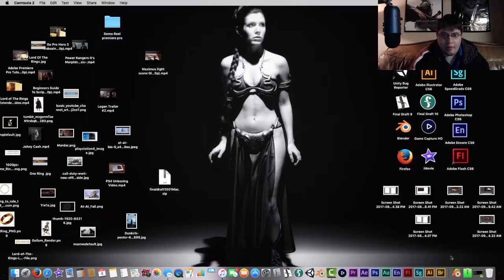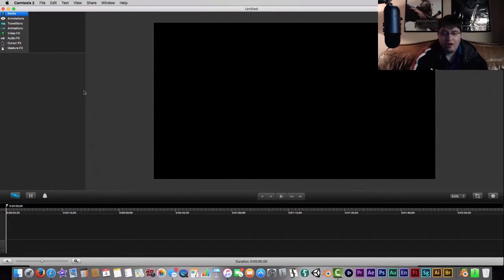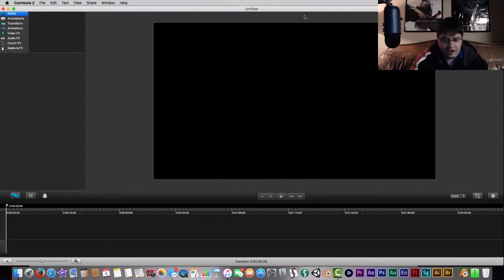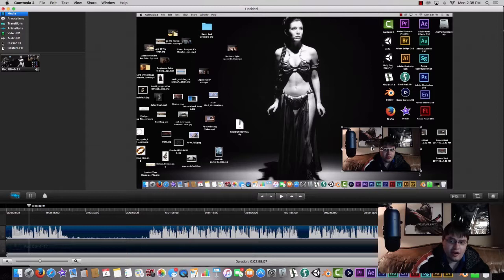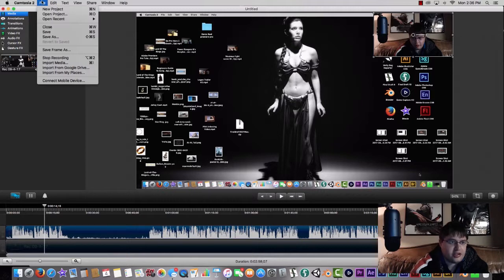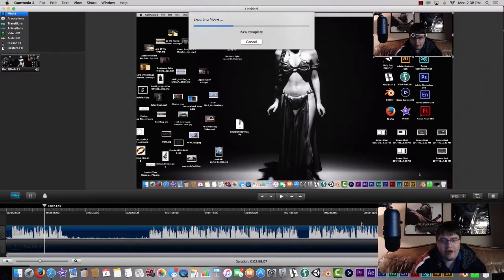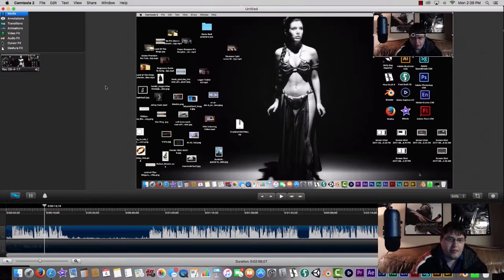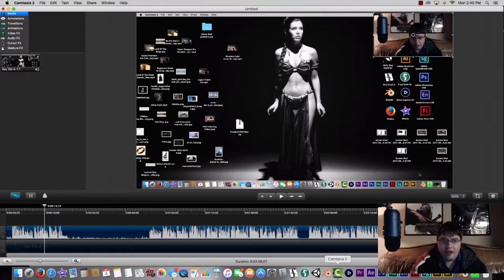Camtasia 2 Tutorial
A short Tutorial on how to use the screen recording software Camtasia Studio Pro 2 on the Mac, a professional screen recording software used by Hollywood as well as YouTubers.